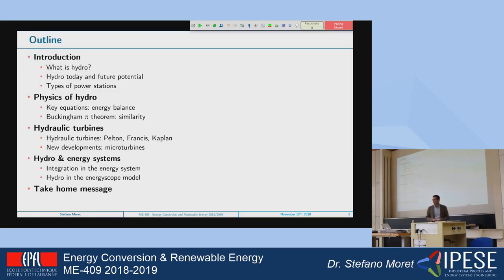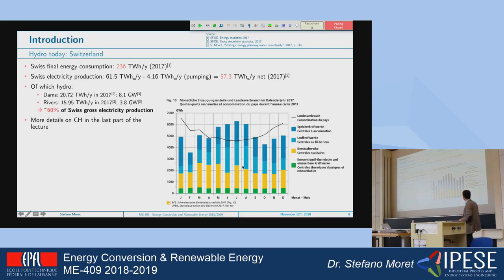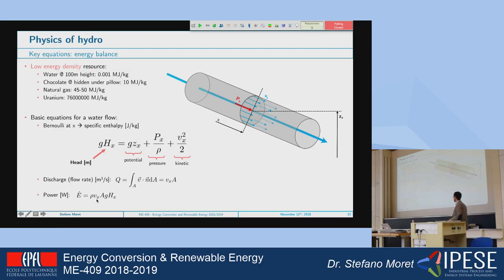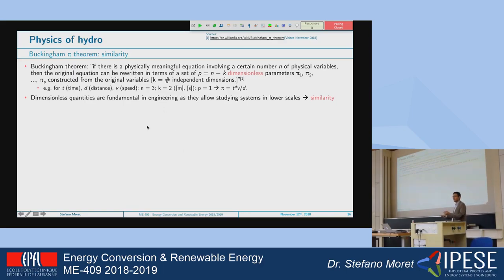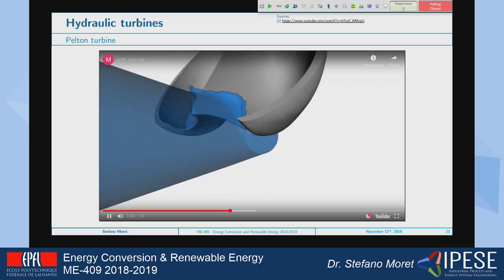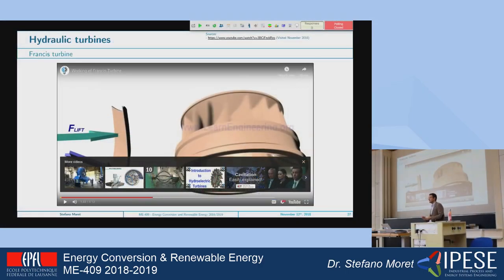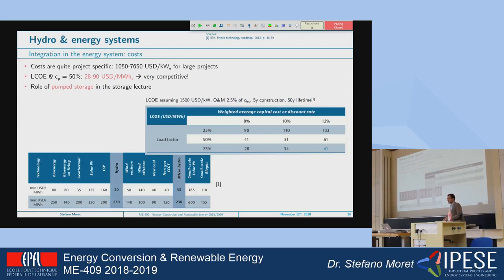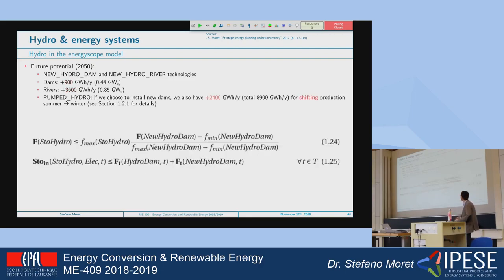ME-409 - L08B Hydro